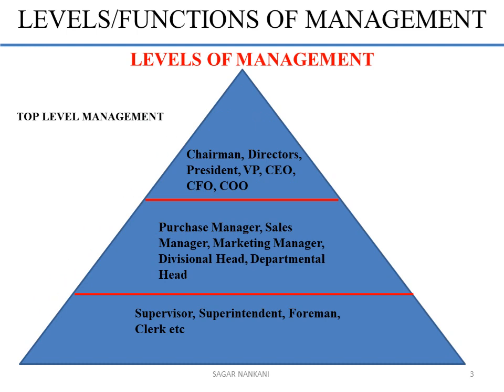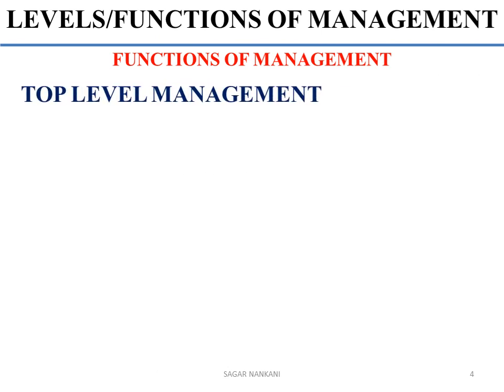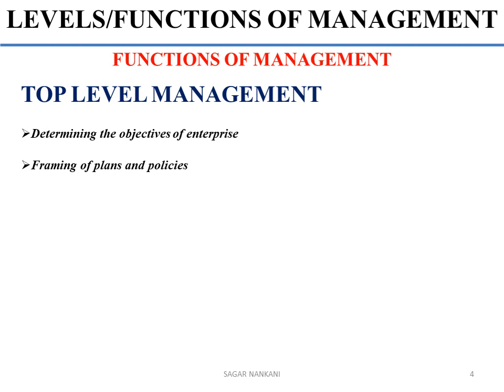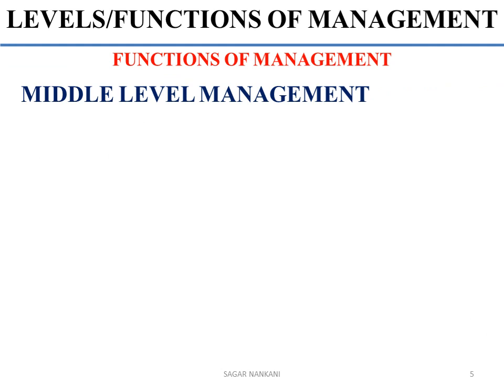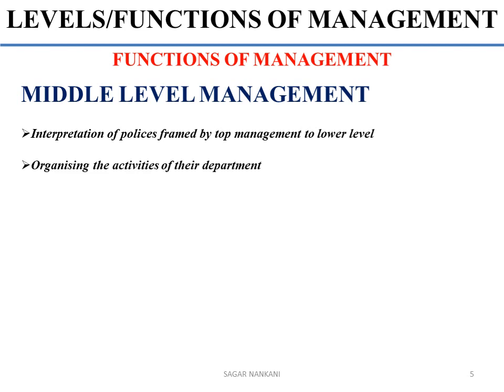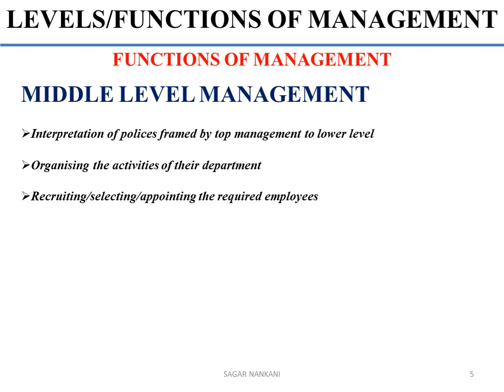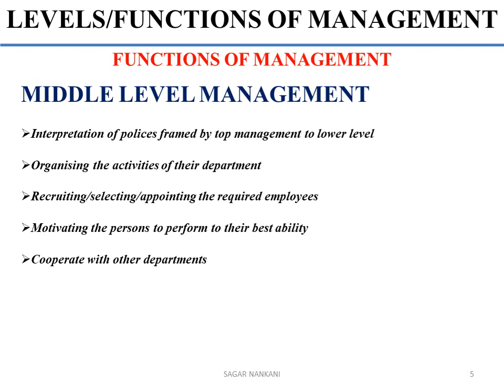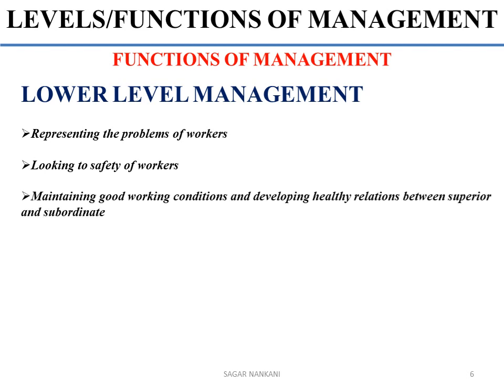Grade 12 BST CH 1 LEVELS AND FUNCTIONS OF MANAGEMENT